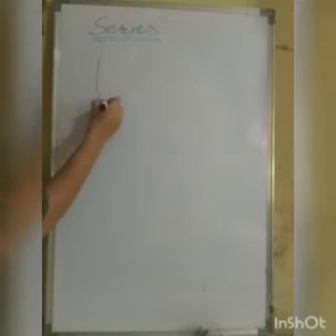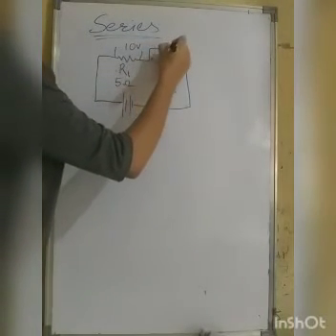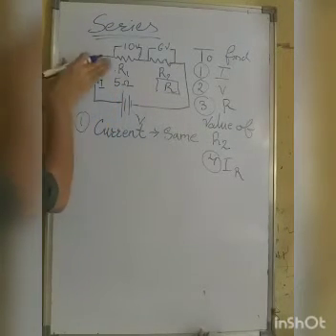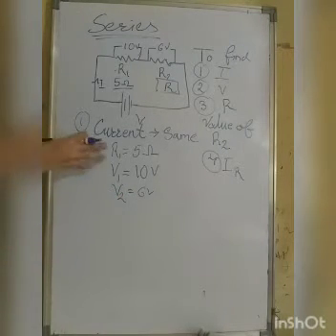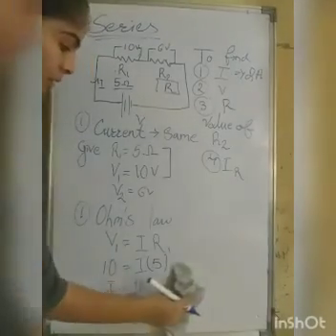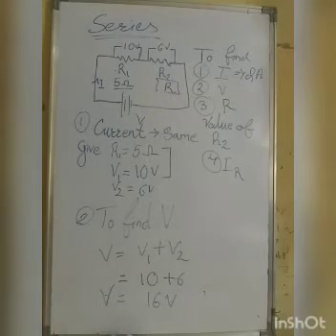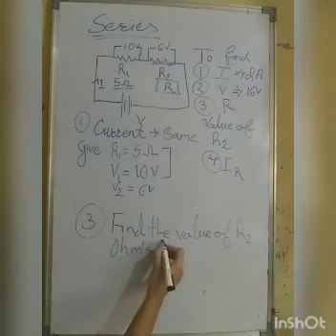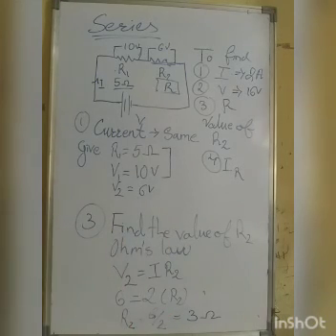Series connection numerical